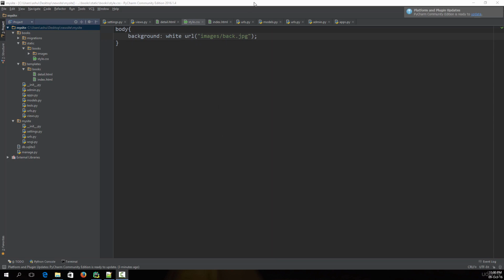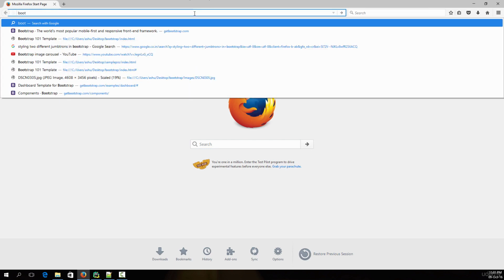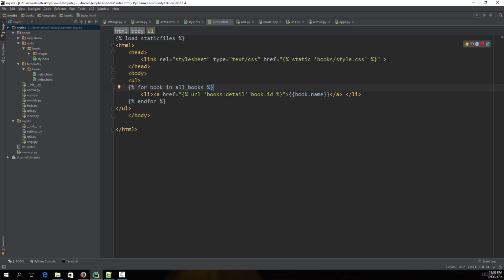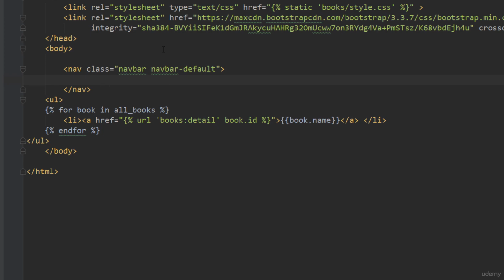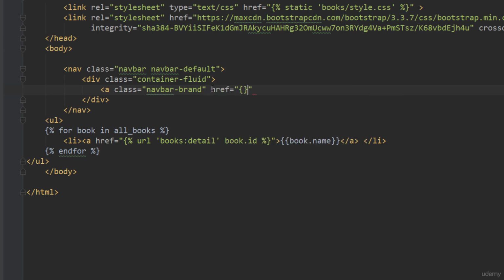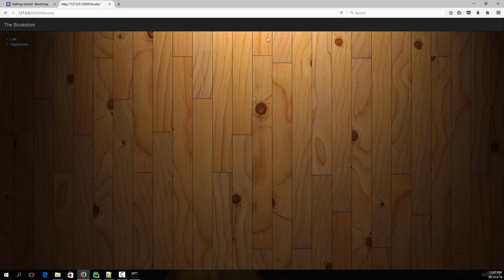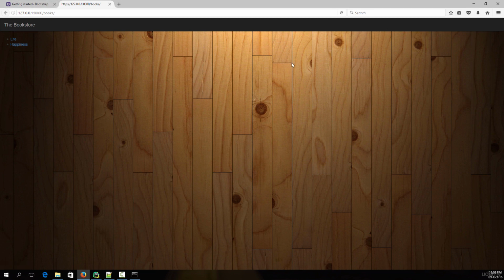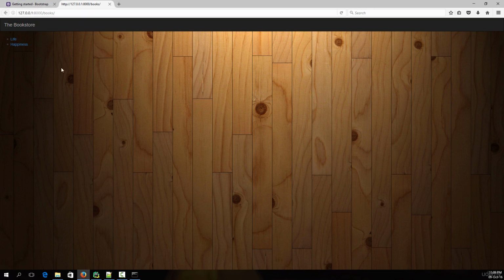181 Django tutorial 21 Creating Our Navigation Bar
181 Django tutorial 21 Creating Our Navigation Bar